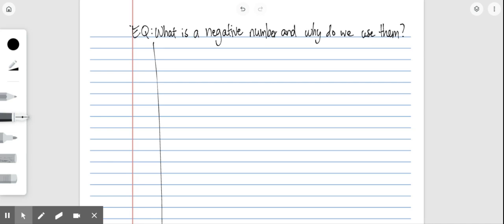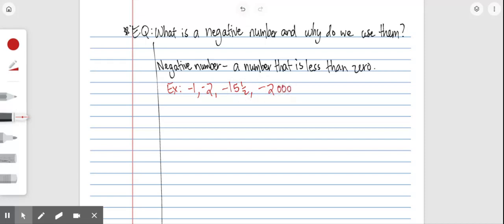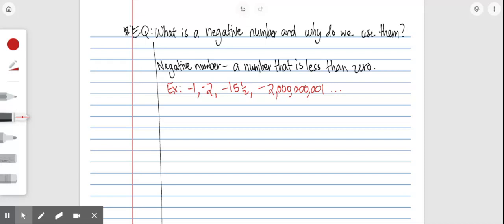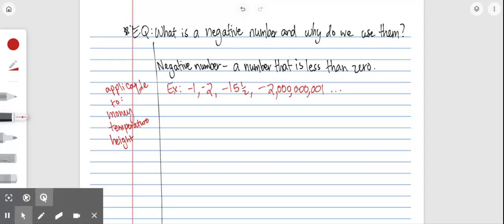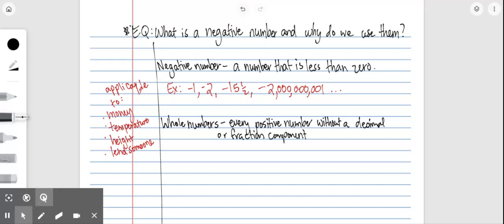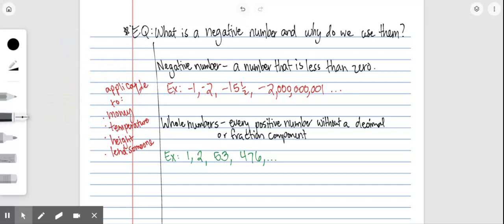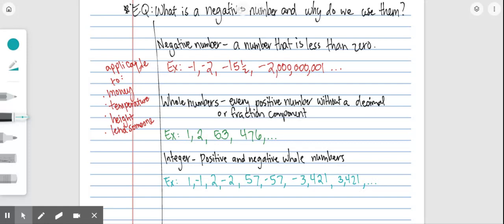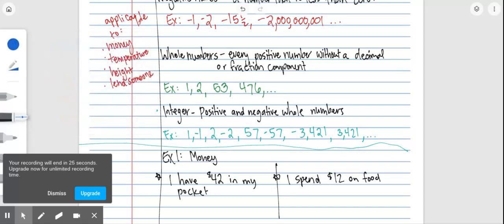Integers 1 INT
What is a negative number? What is a whole number? What is an integer? When do you use integers?